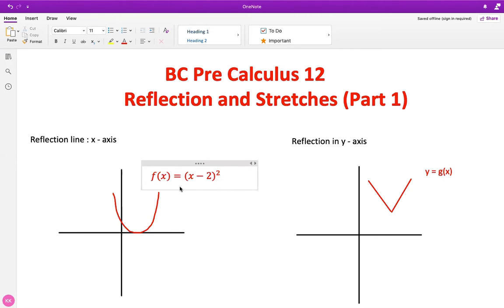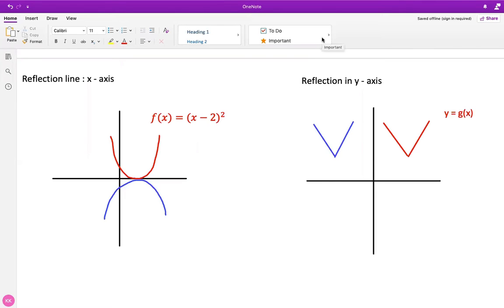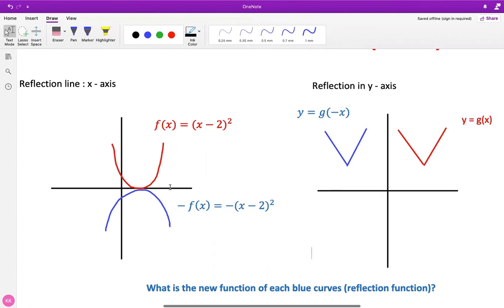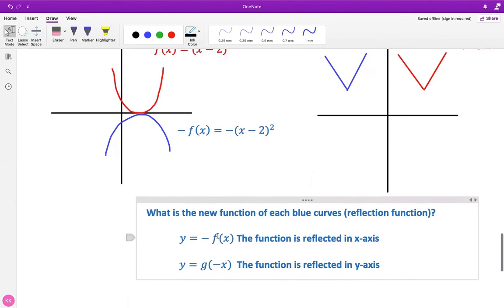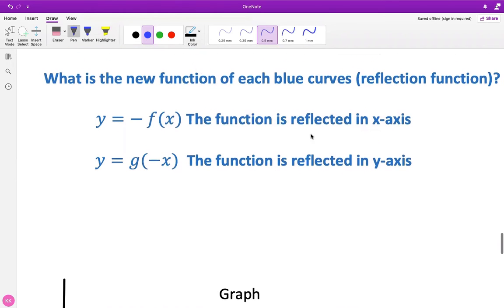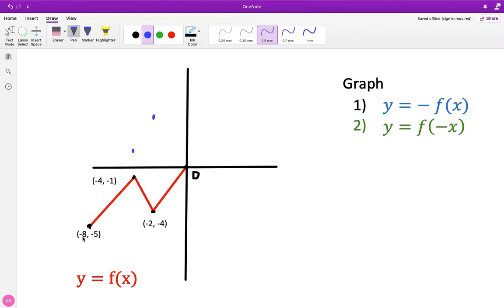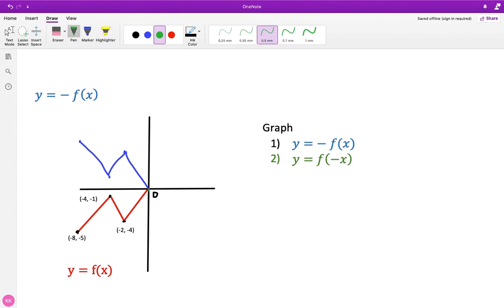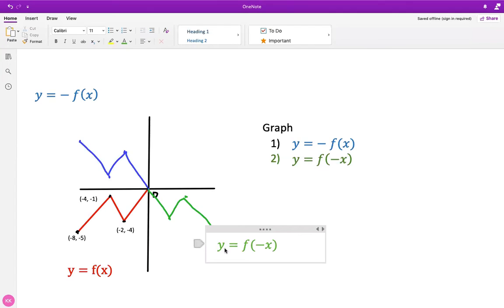BC PreCalculus 12 Reflection (Part 1)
In this video, you will learn the new function notation of reflection. You need to know how to reflect the function using x and y axis.
1) If you are asked to graph -f(x), reflect the original function f(x) in x axis.
2) If you are asked to graph f(-x), reflect the original function f(x) in y axis.